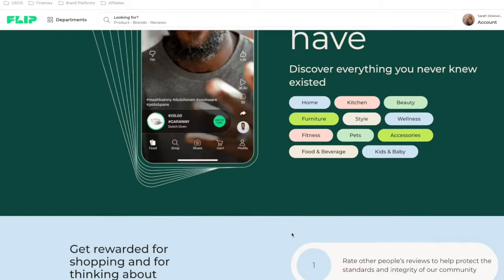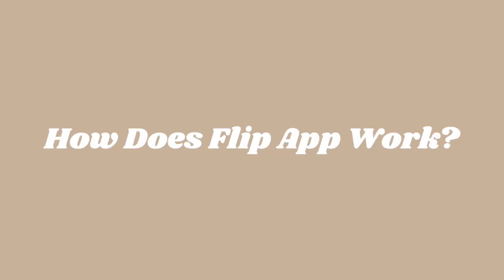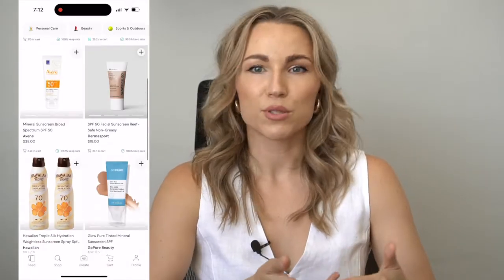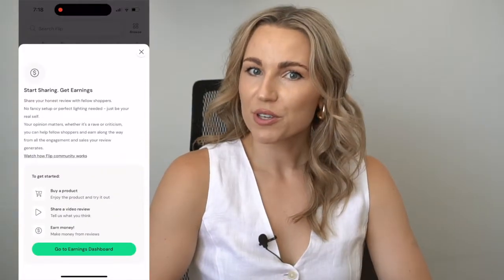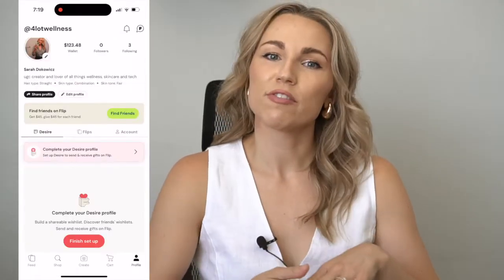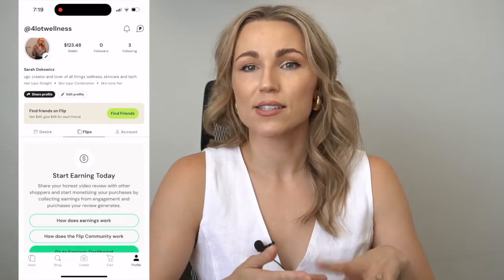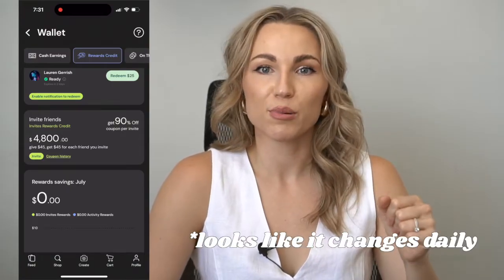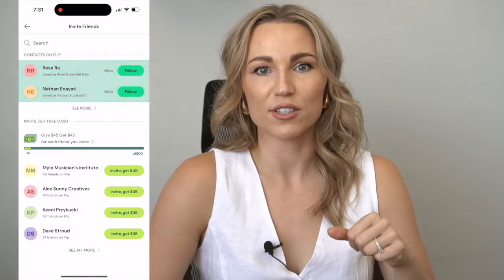How To Diversify Your Income As A Content Creator Using Flip Shop App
🔥 FREE RESOURCES & GUIDES I MADE FOR YOU!

🛠️ MY FAVORITE TOOLS & SERVICES (I ACTUALLY USE!)

►TIMESTAMPS:
00:00-00:55- Intro
00:55-2:01- What is Flip Shop app and what is Flip Shop app used for?
2:02-2:59- How to use Flip Shop app
3:00-4:25- Flip Shop app overview
4:26-7:22- How to make money with Flip Shop
7:23-7:48- Is Flip Shop app legit?
7:49-8:52- Making a good Flip video
8:53-9:56- Flip Shop pros and cons
9:57-11:26 How I'd use Flip & outro